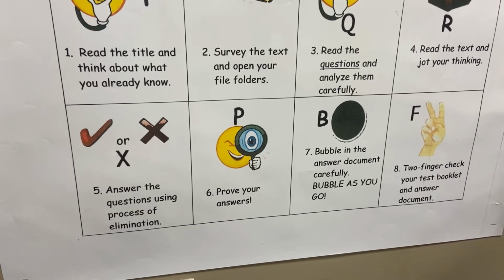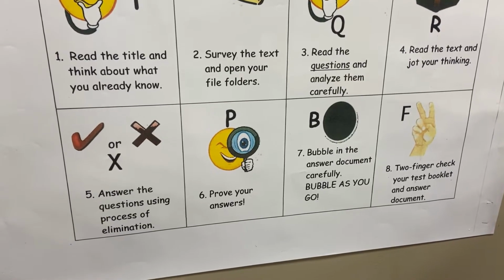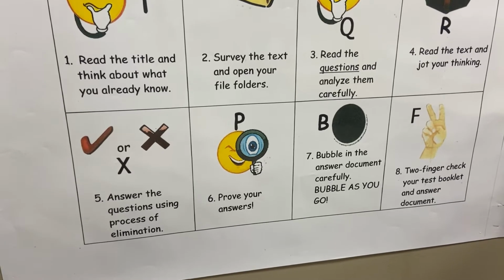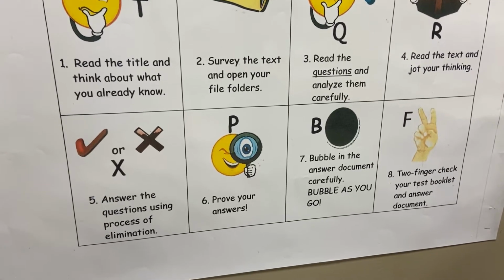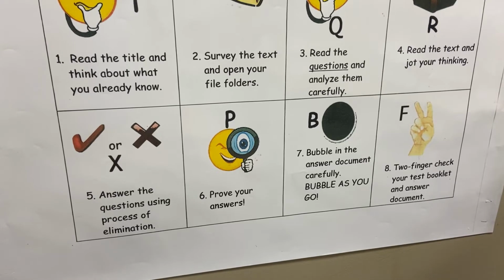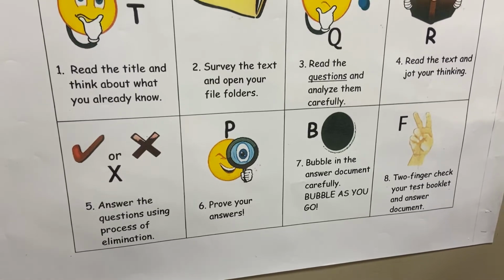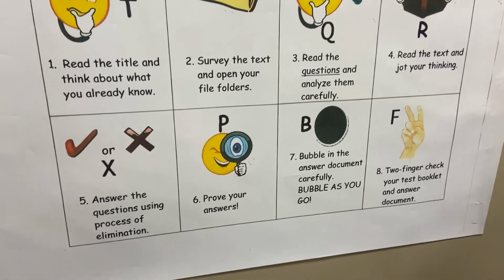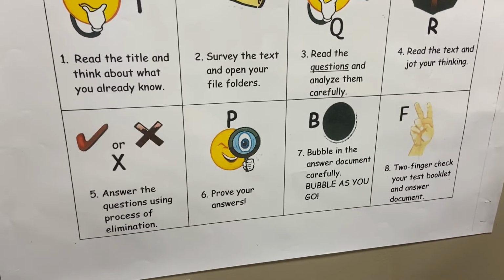Reading Strategies Part 2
Steps 5-8 of nonnegotiables